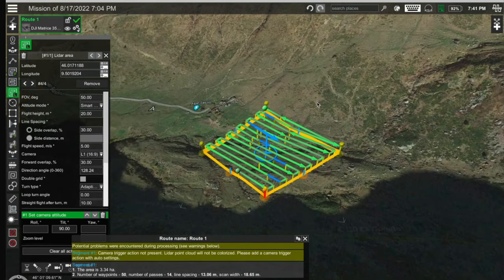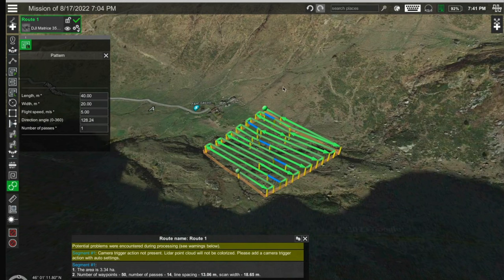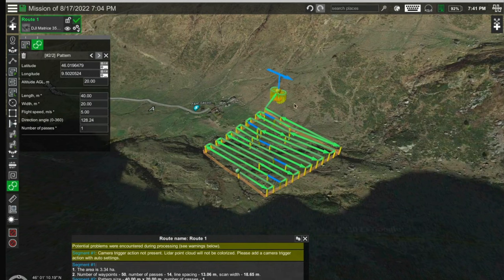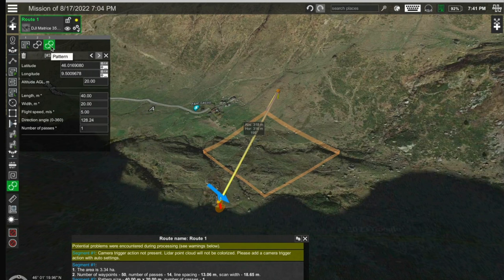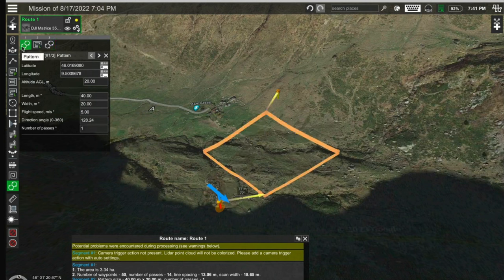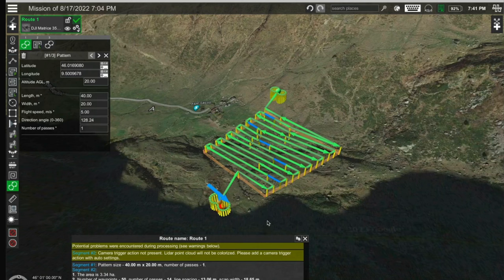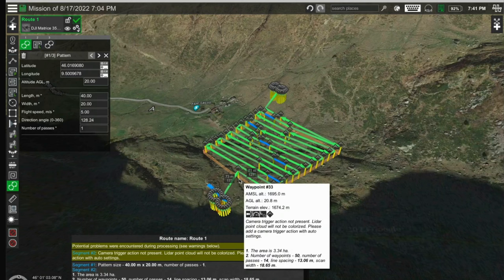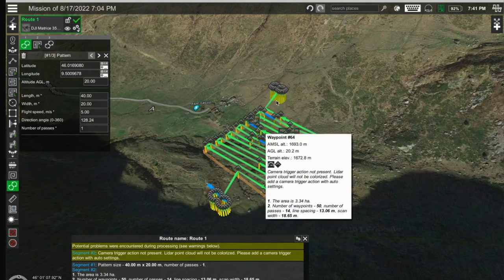Eight figure calibration pattern for drone LiDAR surveys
SPH Engineering is a global provider of UAV software solutions, integration services, consulting and custom development to expand drone applications. Its innovations support UAVs of different manufacturers and advance drone technologies for surveying, data collection, and entertainment. Founded in 2013 in Latvia (EU), the company has a global customer and partner network in 150+ countries.
SPH Engineering is an expert in drone technology development providing solutions:

- UgCS | Drone mission planning and flight control
 - Integrated Systems -  airborne integrated drone systems with sensors from diverse manufacturers
 - Drone Show Technologies - to manage drone swarm flights,
 - Consulting & Development - knowledge-based services to implement, integrate and develop technologies for the drone industry.